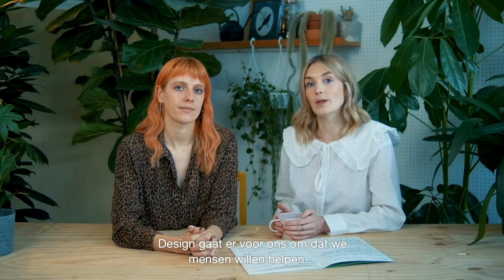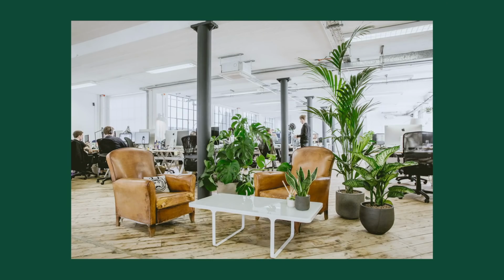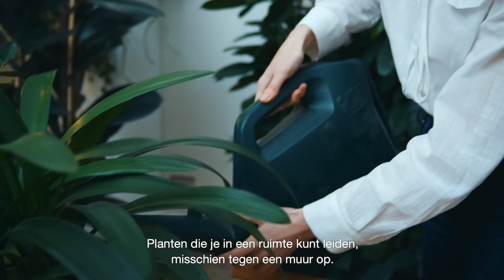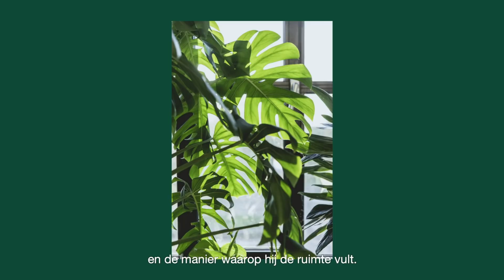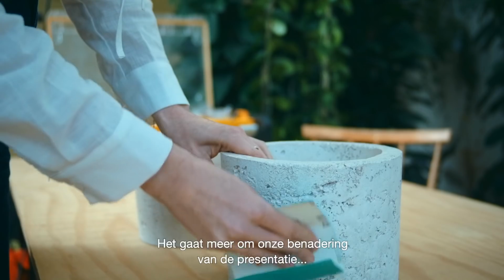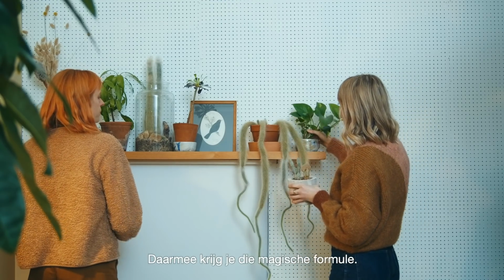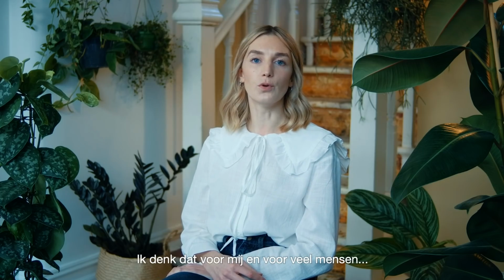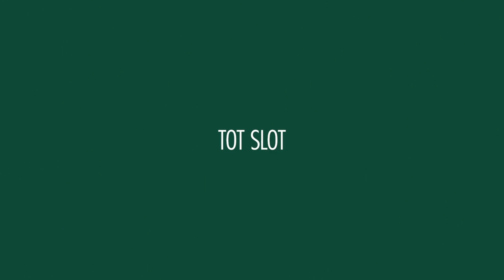Creër Je Eigen Urban Jungle Met Plant Design | Ro Co Masterclass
“In hun natuurlijke habitat, leven planten in lagen en groepen. Dat zorgt voor inspiratie,” aldus PlantDesign masters Ro Co.

In hun eigen masterclass leert dit dynamische duo je alles over hoe je creatiever kan leven door middel van Plant Design.

Voorzie jouw leven vandaag nog van een beetje groen en bekijk de volledige masterclass!